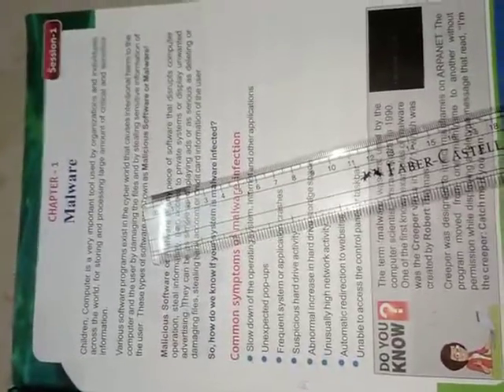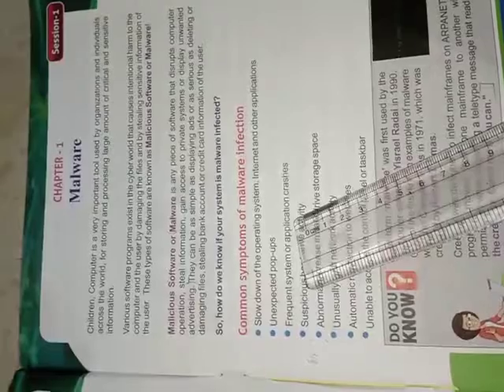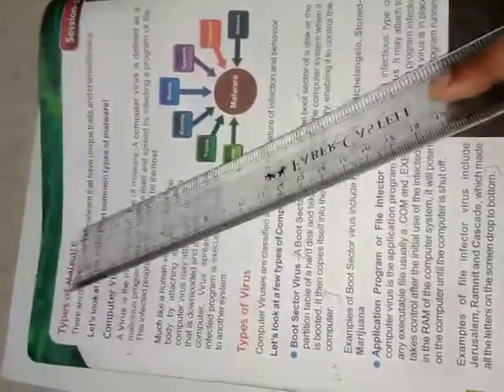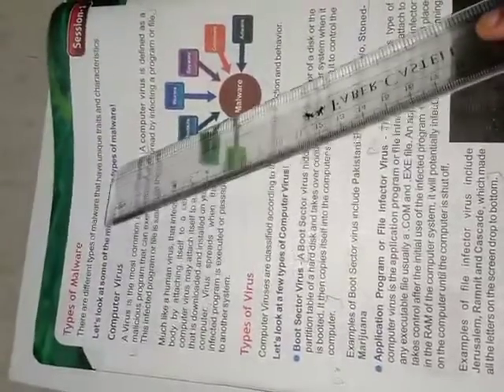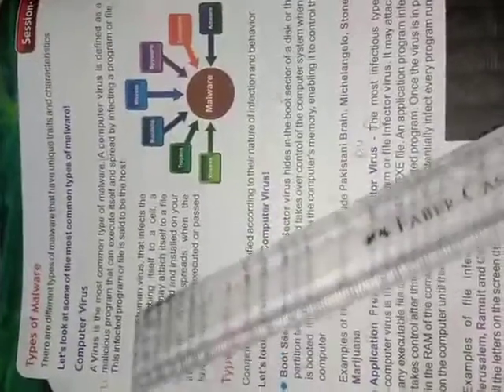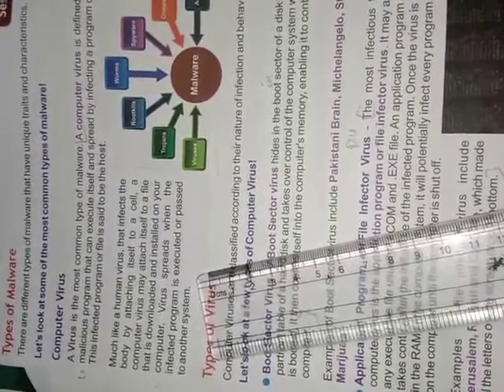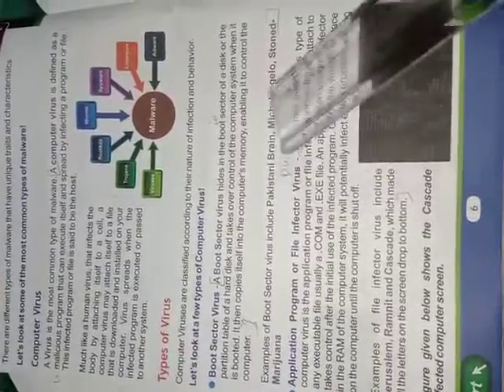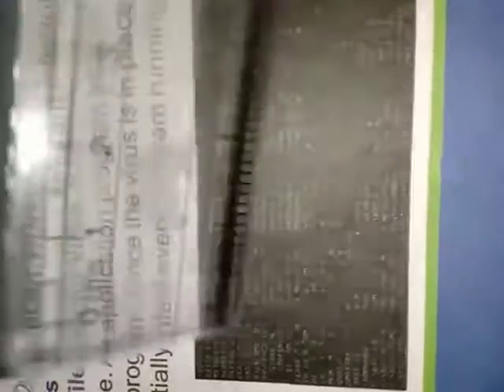Class VIII Computer lesson - 1 (Part - 1)